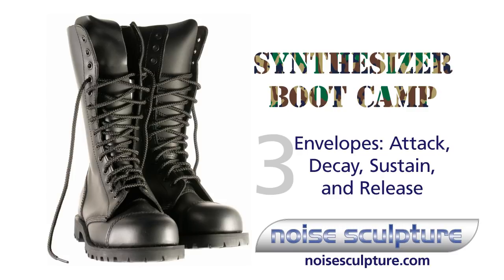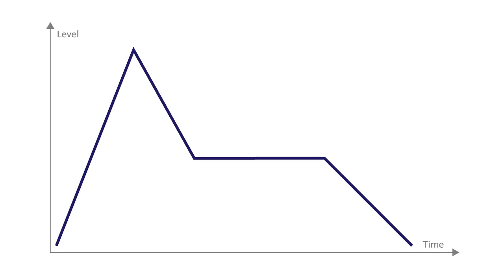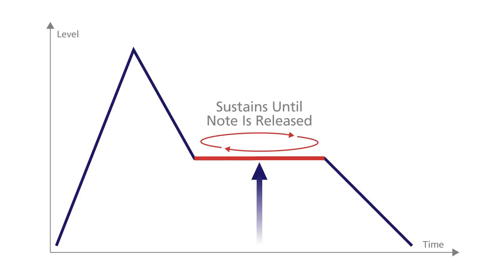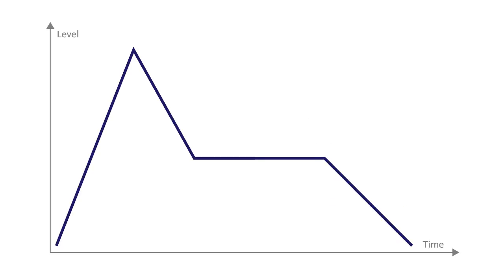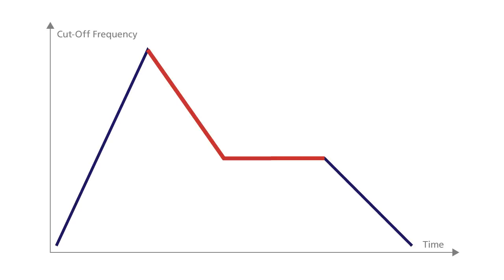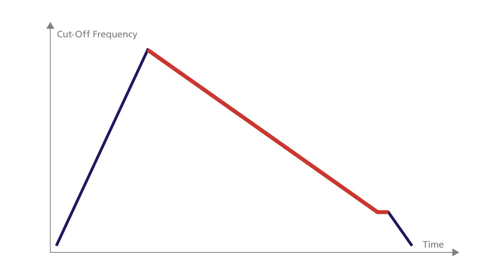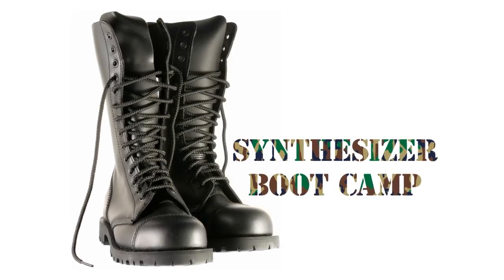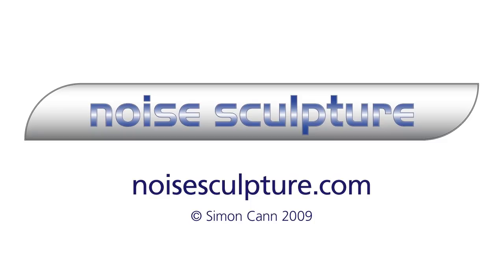Synthesizer Boot Camp #3--Envelopes: Attack, Decay, Sustain, and Release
Synthesizer Boot Camp is a series of videos which looks at specific synthesizer techniques that can be applied in creating sounds. This video looks at using envelopes as a modulation source.

You can find out more about the series and check out to read more about synthesis.